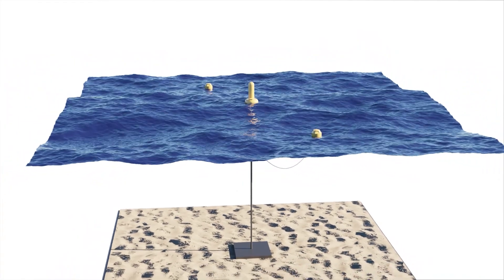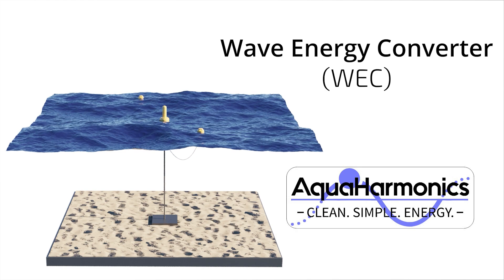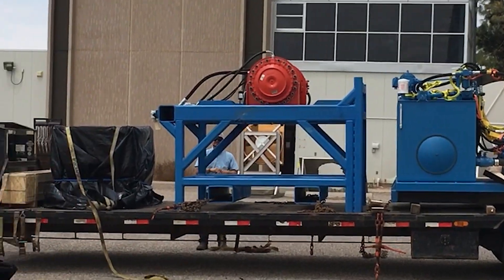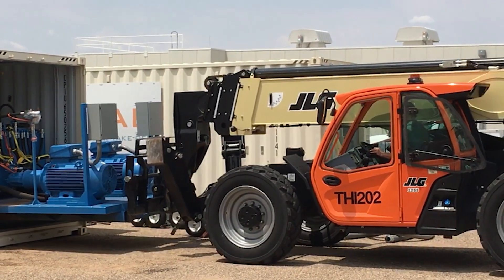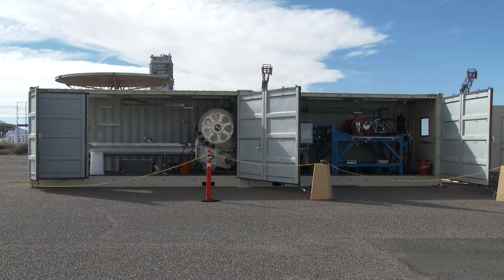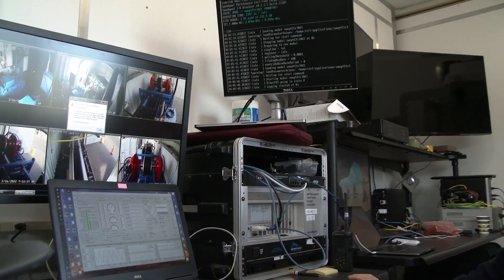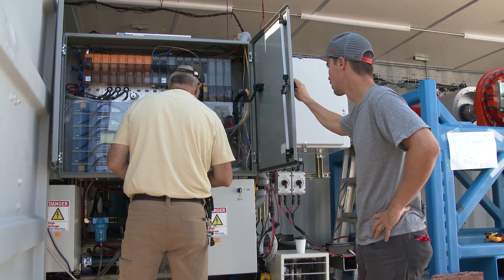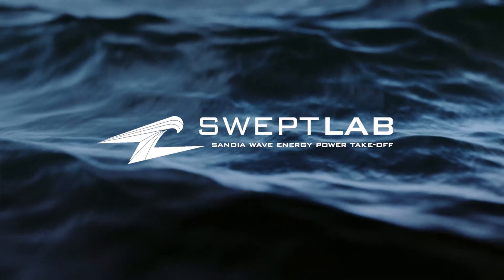Sandia Wave Energy Power Take-off (SWEPT) Lab Testing with AquaHarmonics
Sandia National Laboratories has been working with AquaHarmonics Inc. to test their wave energy converter (WEC) power take-off (PTO) system. Testing was conducted at the Sandia Wave Energy Power Take-off (SWEPT) Lab. The testing campaign targeted functionality assessments and validation of numerical models to support future design refinements.

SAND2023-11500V